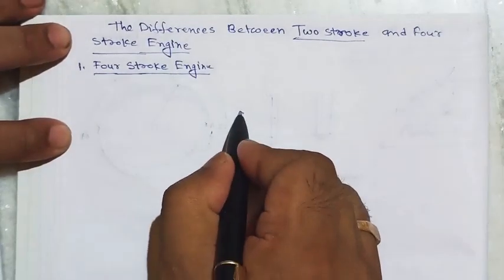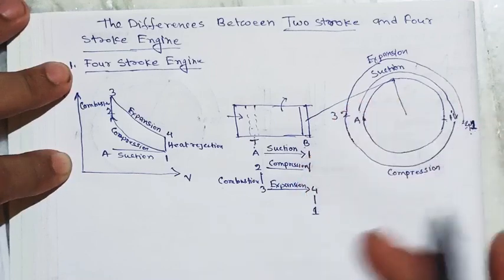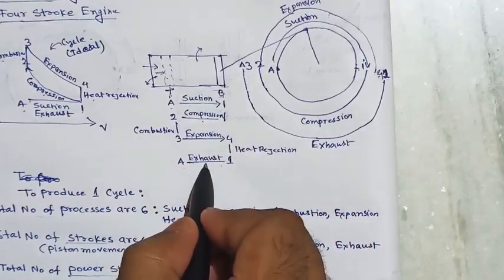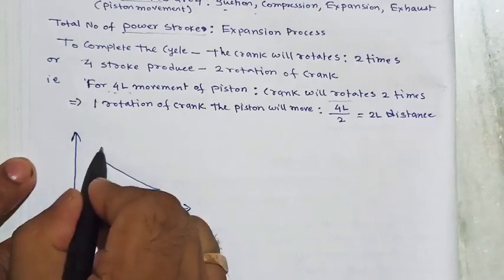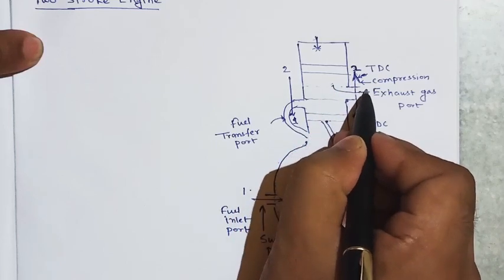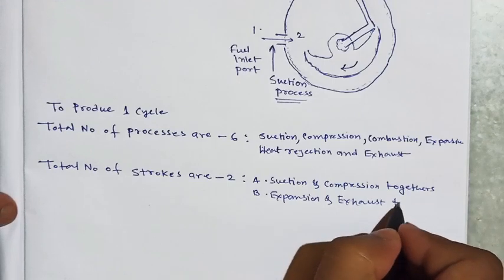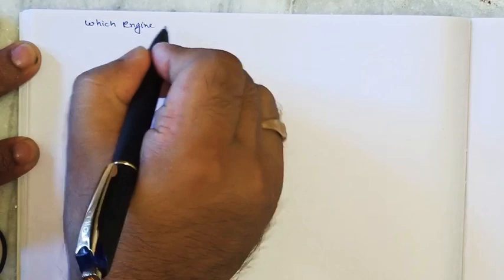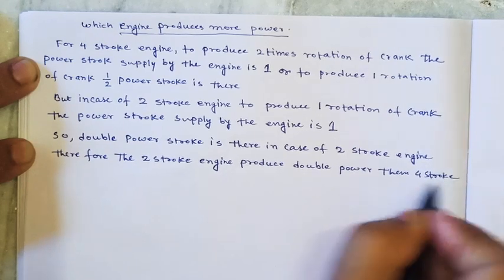Differences between 2 stroke and 4 stroke Engine_Mechanical_Electrical Engineering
Why two stroke engine produces more power then four stroke engine?
What is stroke?
Whatt is power stroke?
Description of 2 stroke and 4 stroke engine
Function of engine
Ideal and real cycle of 2 stroke engine and 4 stroke engine
Differences between 2 stroke and 4 stroke engine
Why 2 stroke and 4 stroke engine?